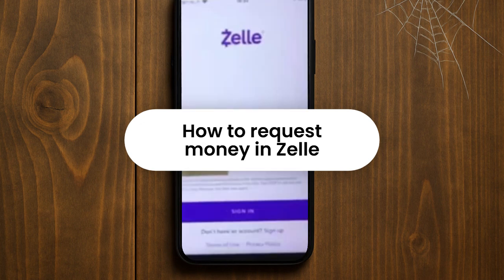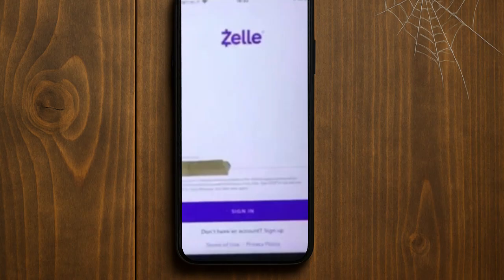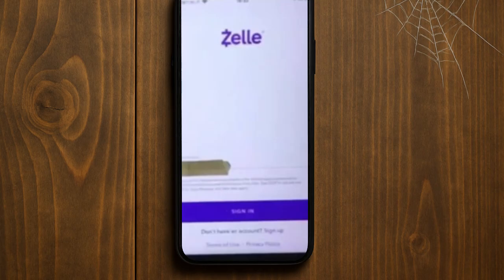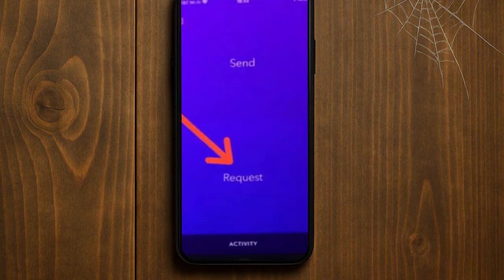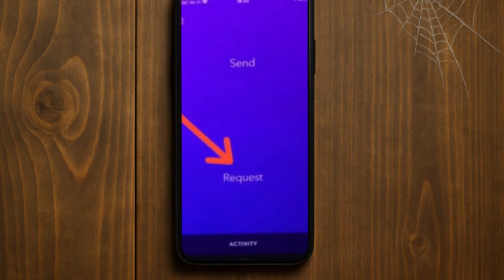How to Request Money in Zelle 2025?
Want to ask someone for money through Zelle? This video will show you exactly how to request money using the Zelle app. Whether you’re splitting bills, collecting payments, or requesting funds from friends or family, follow this guide to send a secure money request quickly.

💰 Learn how to use Zelle’s request feature with ease and confidence!